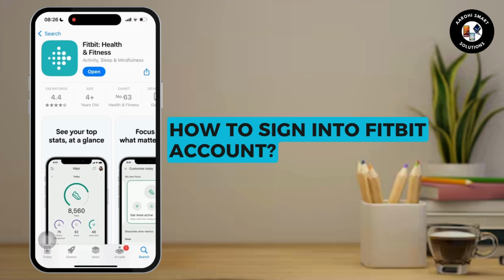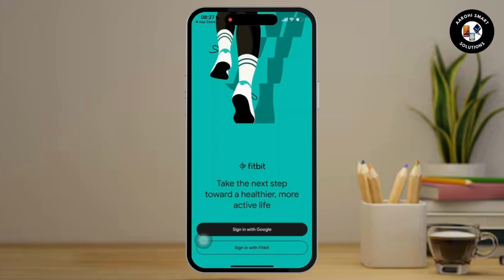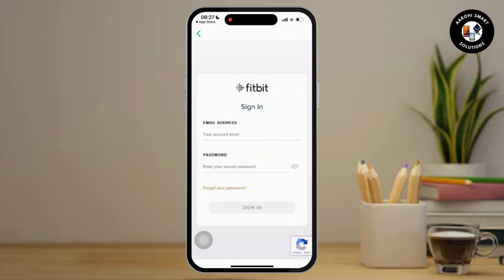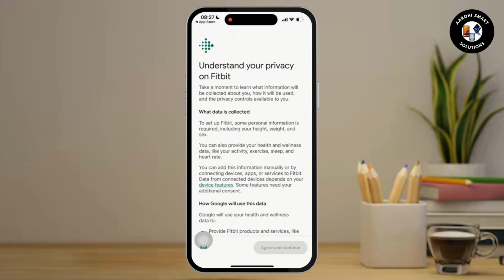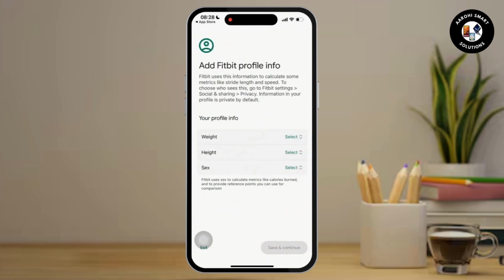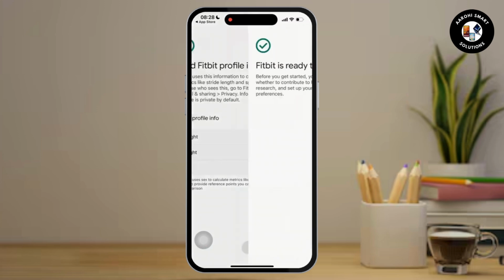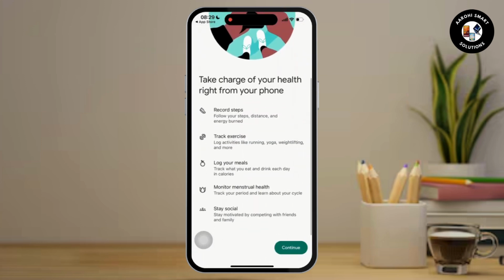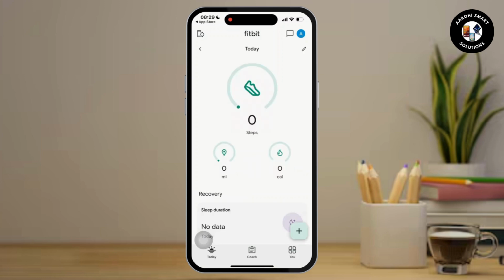Fitbit Login (2025) | How to Sign Into Fitbit Account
How to Sign Into Fitbit Account (2025)!

Need help signing into your Fitbit account? This video will guide you through the steps to sign into your Fitbit account easily. Whether you're asking, "How do I log into my Fitbit account?" or need assistance with the login process, this tutorial has you covered. Learn how to access your Fitbit account to track your health and fitness data. Watch now to see how you can sign into your Fitbit account today!

Timestamps:

00:00 How to Sign Into Fitbit Account
00:10 How Do I Log Into My Fitbit Account?